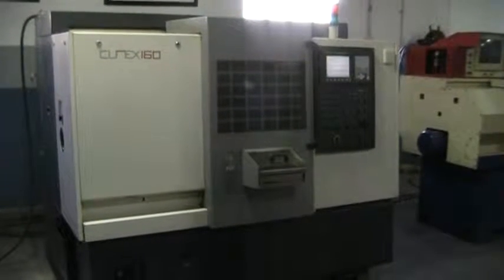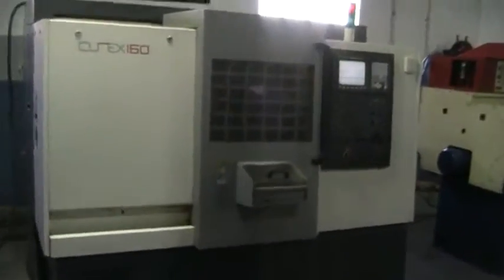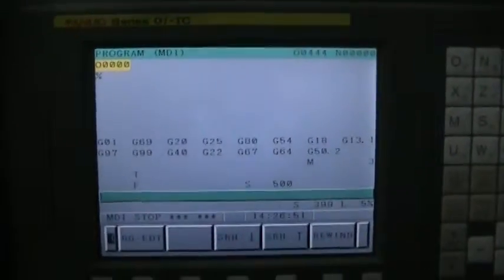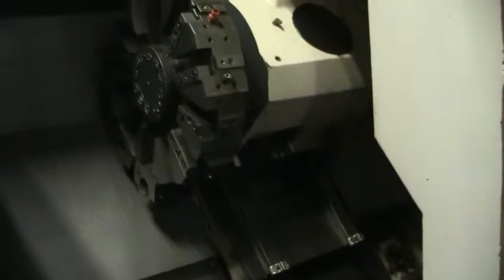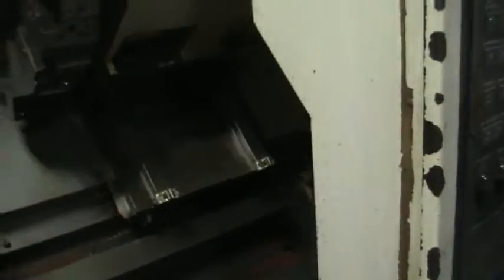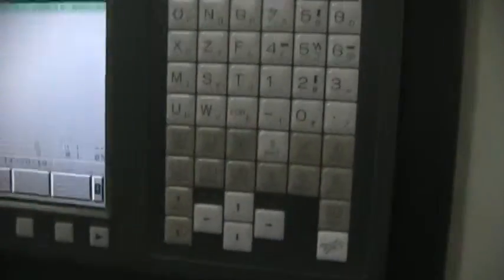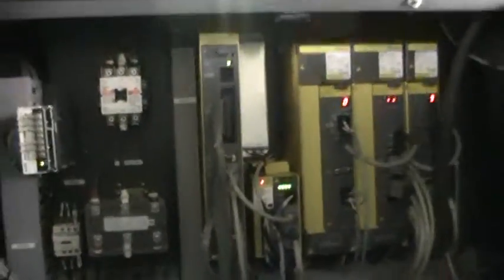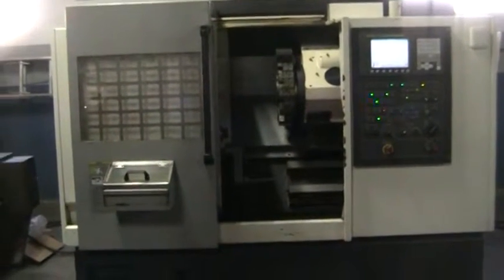Hwacheon Cutex 160 CNC Turning Machine m/c #340661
General Specifications As Per Brochure (please verify details):

Max. Turning Lenght:                     11.80"
Through Spindle Hole DIA:                2.2"
Max. Bar Capacity:                       1.77"
# of Turret Stations:                    12
Spindle Speed:                           6,000 RPM
Spindle Mount:                           A2-5
Number of Tool Stations:                 12
Tool Size:                               1"x 1.5" DIA
Tail Stock Quill Dia:                    2.36"
Quill Stock:                             3.15"

Equipped with (must be verified by buyer):
  Fanuc Oi-TC control
  Hydraulic tailstock
  Parts catcher
  3/4 and 1' spindle linner
  Barfeed interface
  1.625 spindle bore
  3 ID Tool Holders ( 1.085", .762", .98" )
  Foot pedal

Machine:  85" x 67" x 69" 8,500 lbs
Chip Pan:  38" x 38" x 20" 150 lbs
Wooden crate w/tailstock: 27" x 19" x 16" 150 lbs